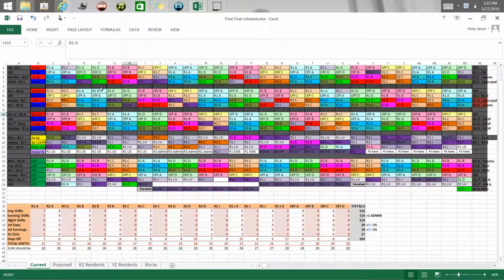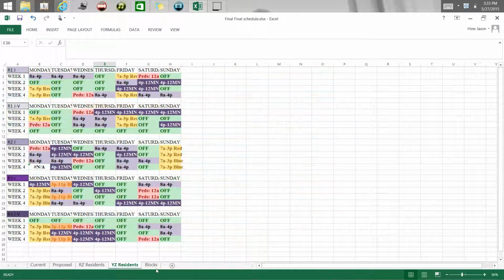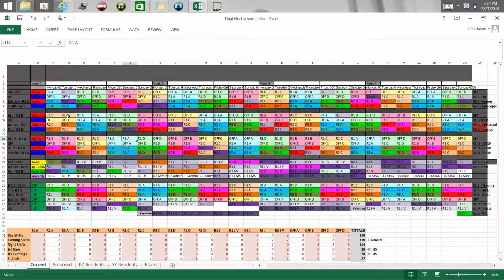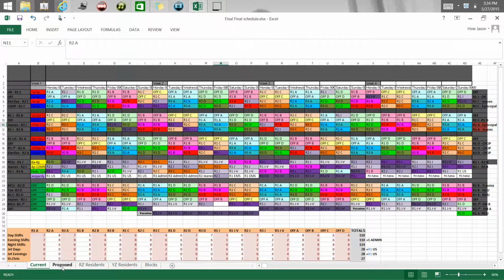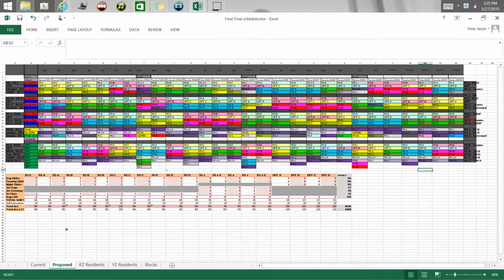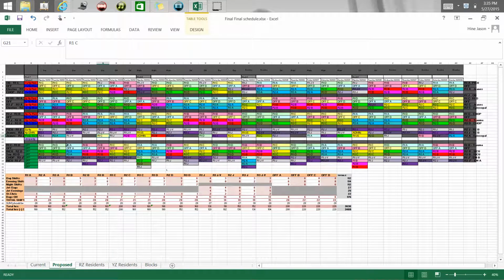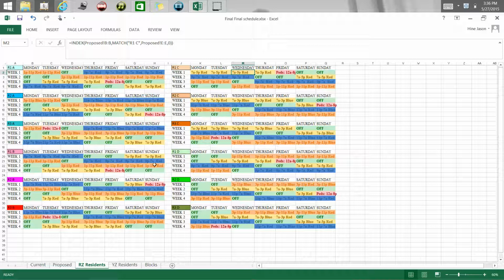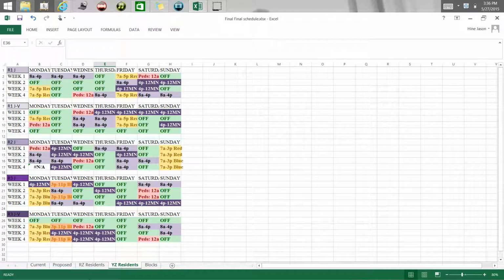Schedule Excel review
Please familiarize yourself with the proposed schedule.